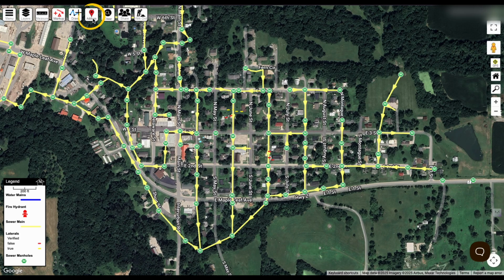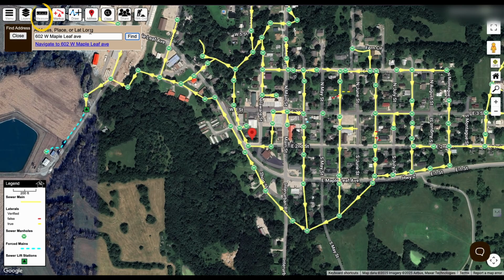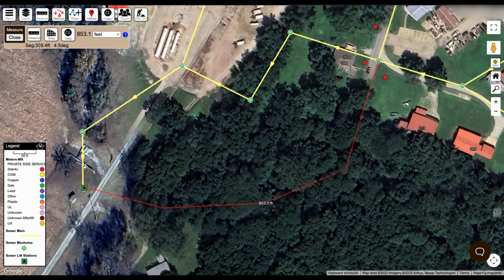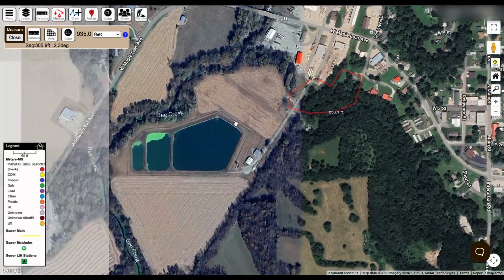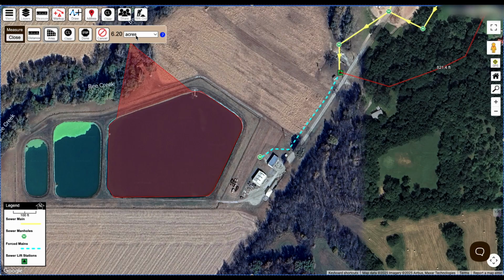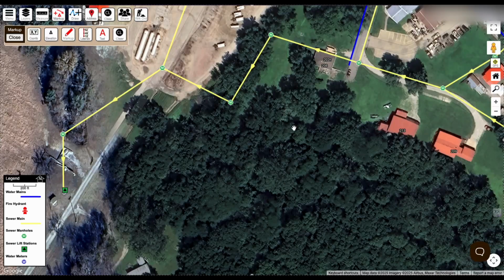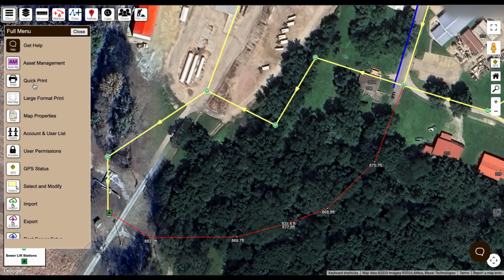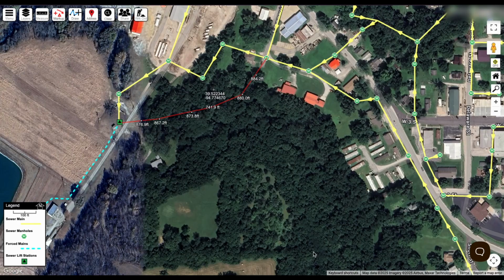Introduction to Diamond Maps Part 3 (Video 104)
Find addresses, measure distances and areas, mark elevations and coordinates, and print